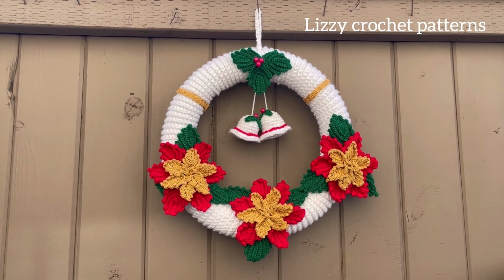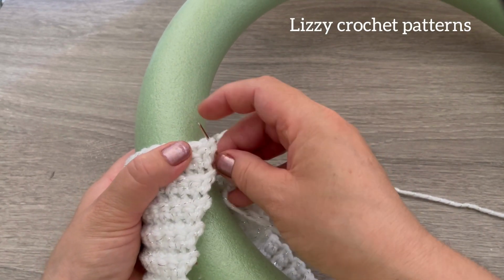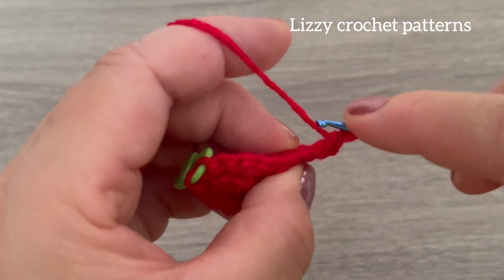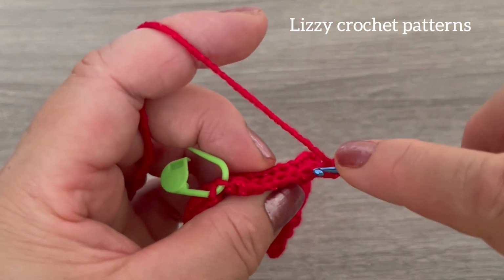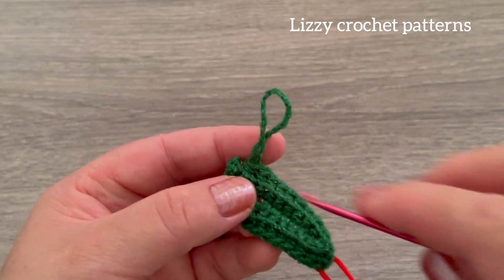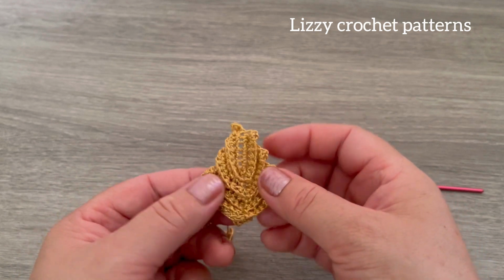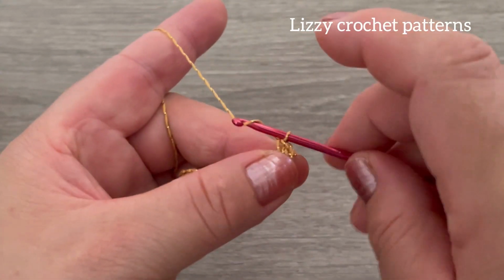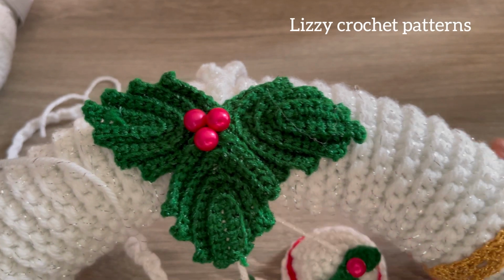How to Crochet a Christmas Wreath Christmas Ornaments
Pattern use rules:
This pattern is the property of Esther Cifuentes and is for your personal use only. The pattern or parts of it may not be reproduce, distributed, resold, translated, published or posted for sell or free online or offline. You can sell finished items made from this pattern but please clearly credit the design to Esther Cifuentes, so I will be able to keep creating new designs to share for free with you. Please provide a link to my channel. Thank you for respecting me and my work.

This channel is our special place where we share free educational tutorials and we put a lot of time and work into. Please be respectful to me and my daughter as well as others. We would love to hear ideas from you for our future crochet video tutorials, let us know if you have any questions. Blessings!

Sincerely,
Esther and Angie. God blesses you!